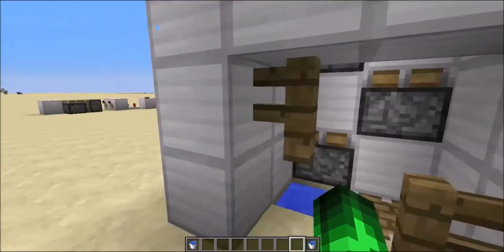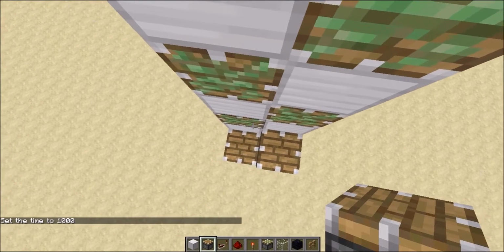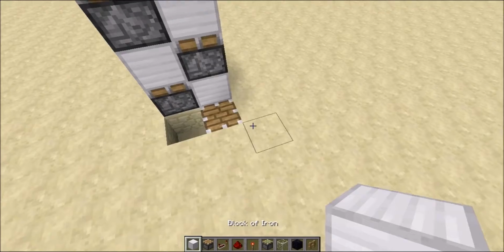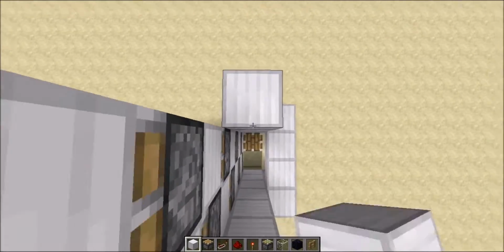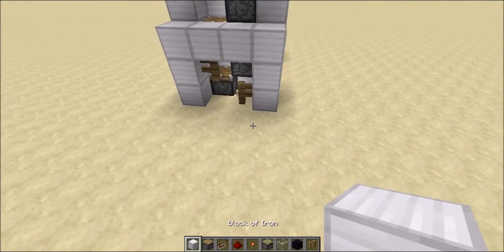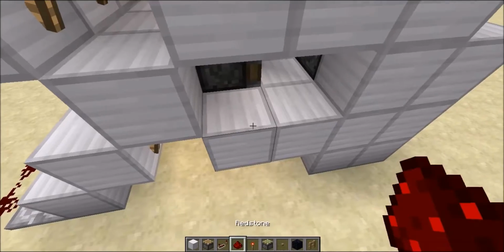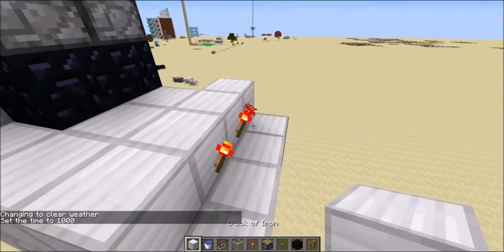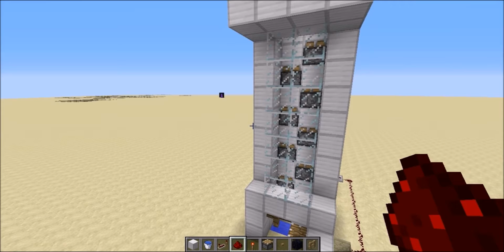Traditional Minecraft Piston Elevator